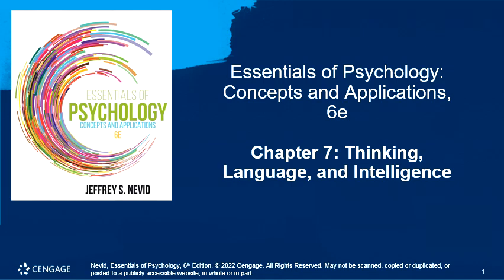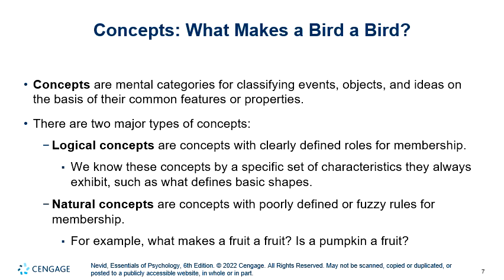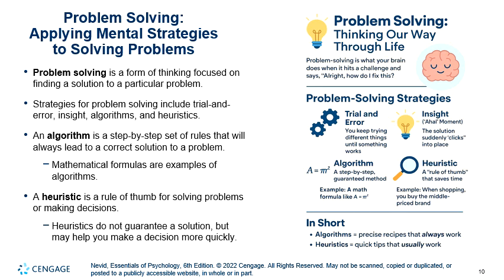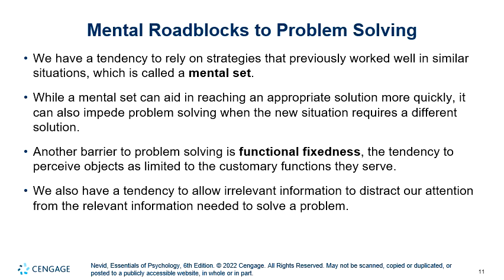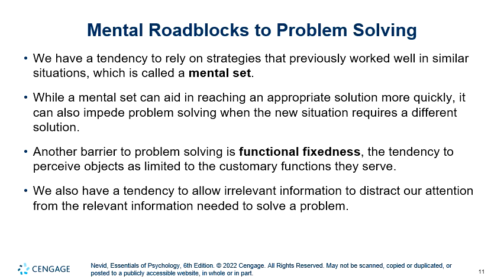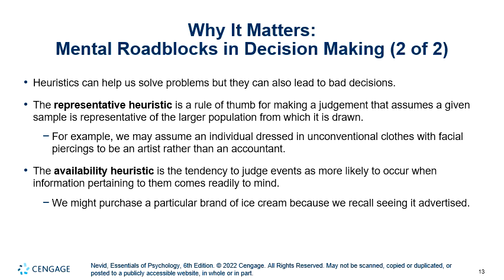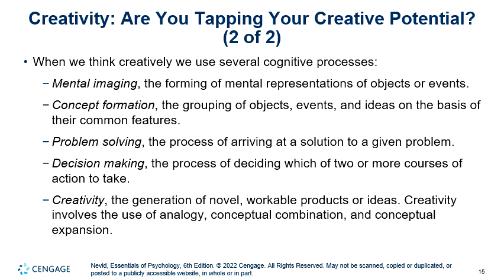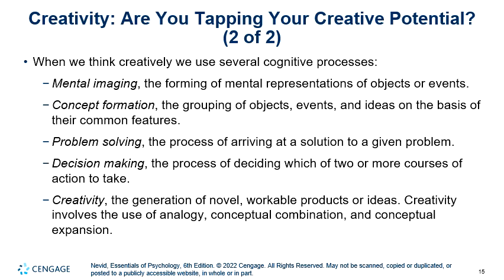Video Lecture of CH07 Essentials of Psychology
Video lecture with Dr. Kearns-Cooper